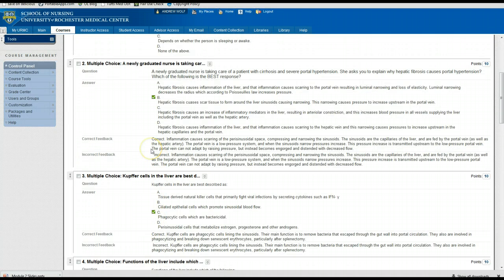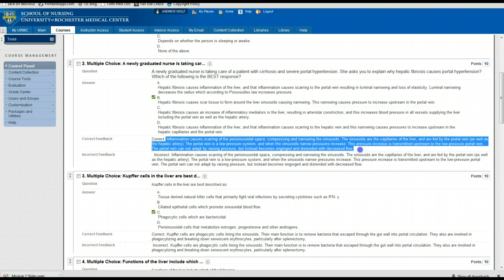Online Learning Student-Instructor Connection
An example of strategies used to increase student-instructor connections in an online course via establishing faculty presence, communicating through multiple Web 2.0 media, and the use of verbal immediacy.